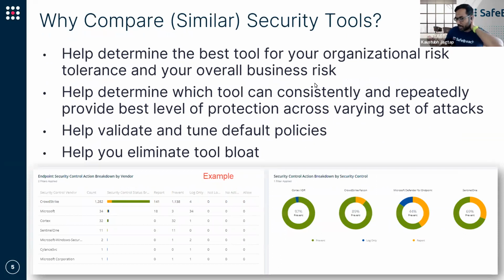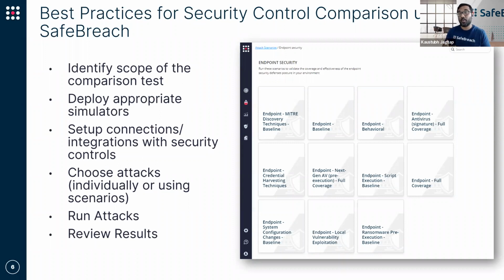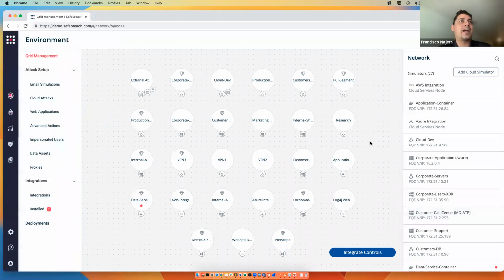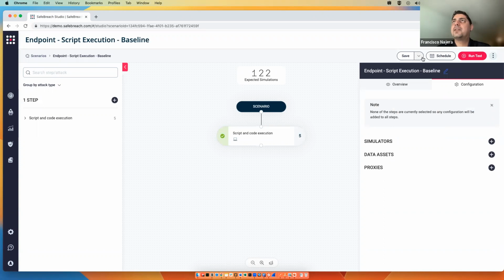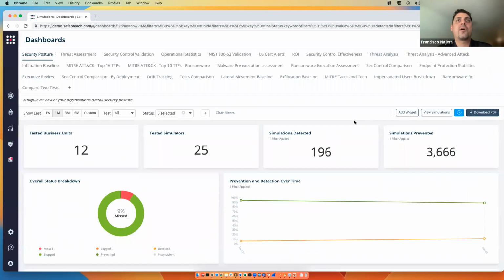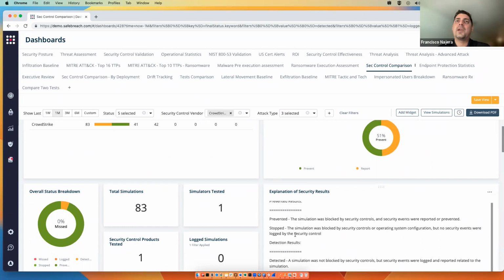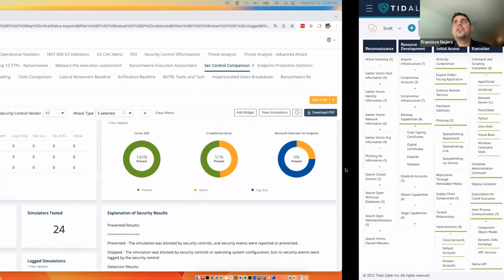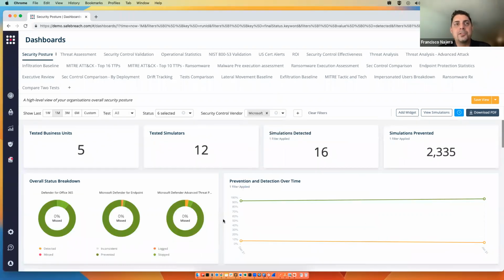Choosing the Correct Security Tool For Your Organization